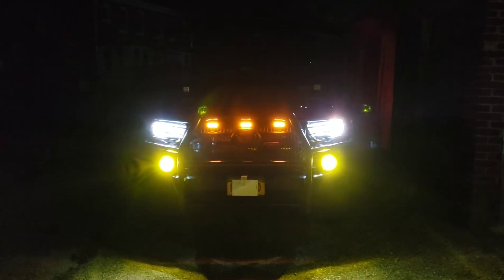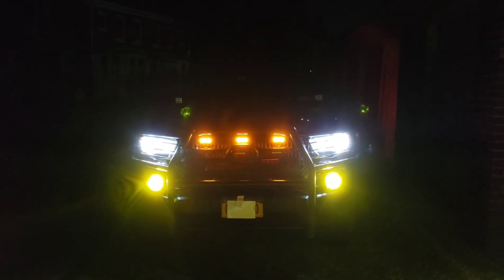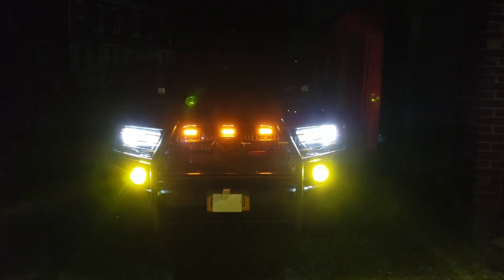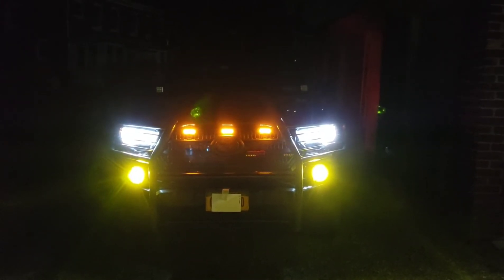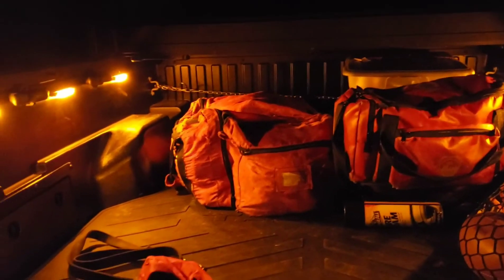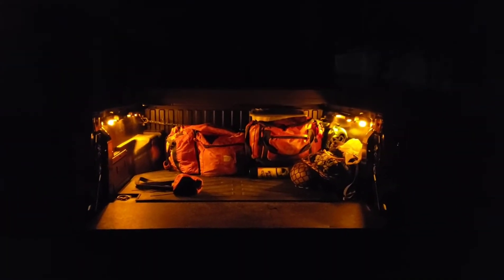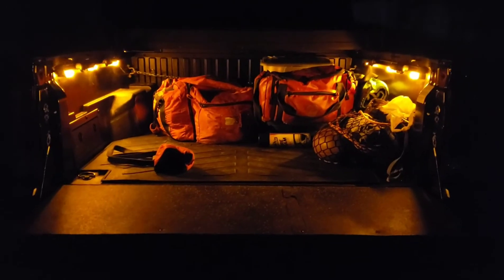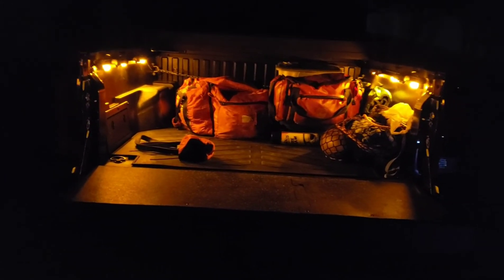Tacoma Budget Bed Lights!!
simple and easy bed light install that switches on when the tail gait is down via a pin switch. I've also Included a a quick disconnect for daytime use of the tailgate to disconnect power to the lights when not needed.